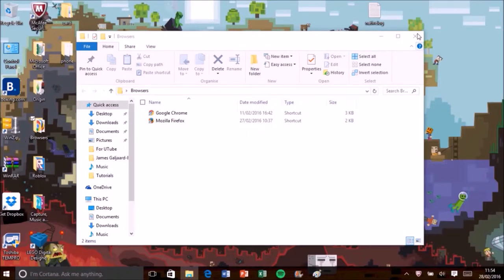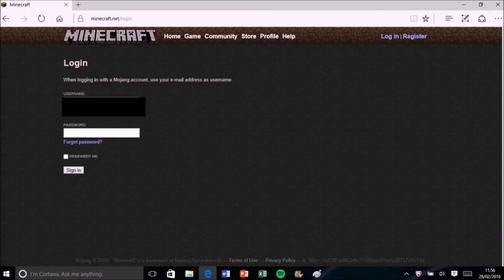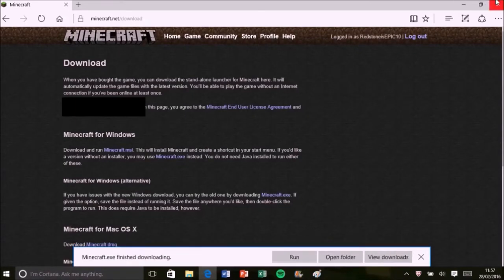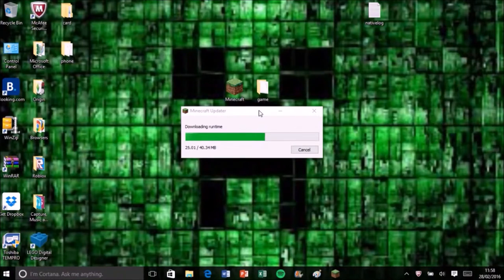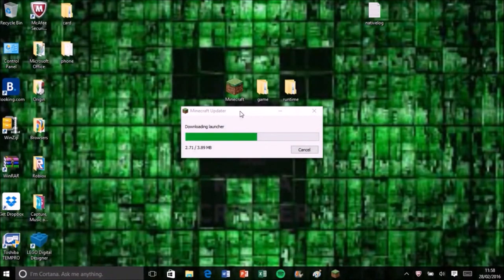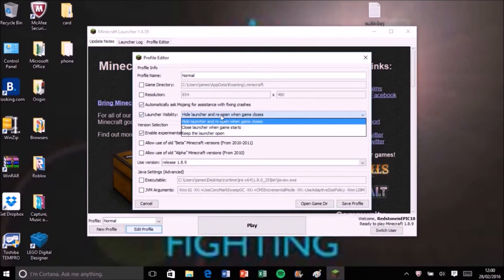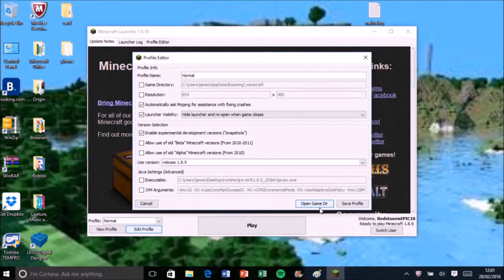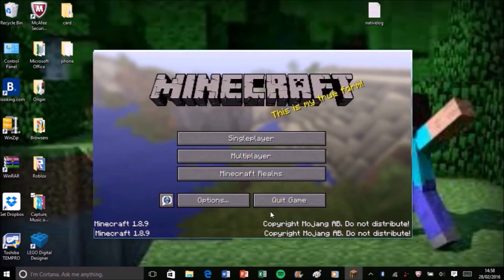How to install Minecraft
Hello everybody and this is my first Tutorial and it's on how to install Minecraft if you didn't know already. It's pretty self explanatory. I hope you watch this and use it to help install Minecraft.